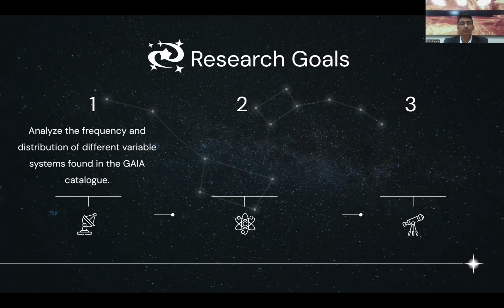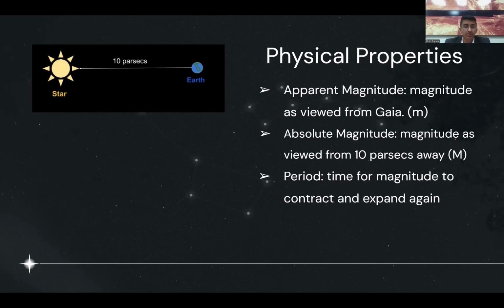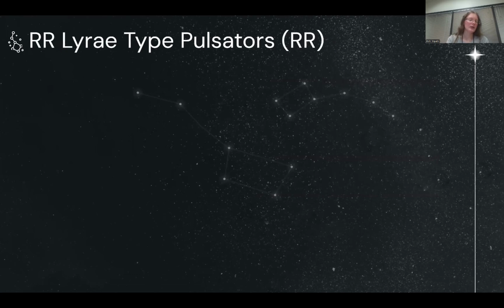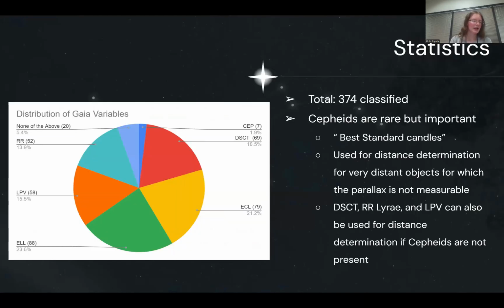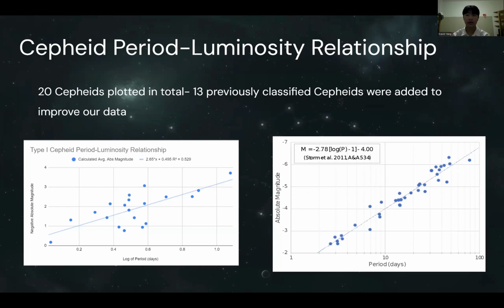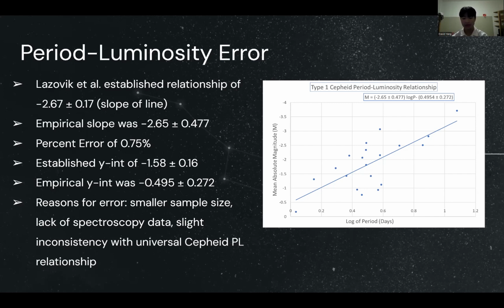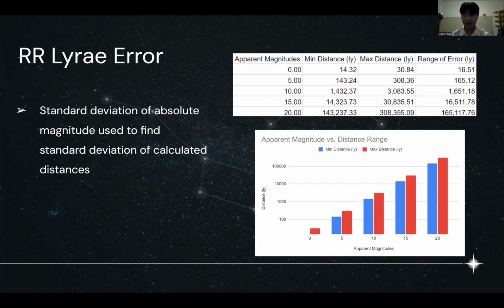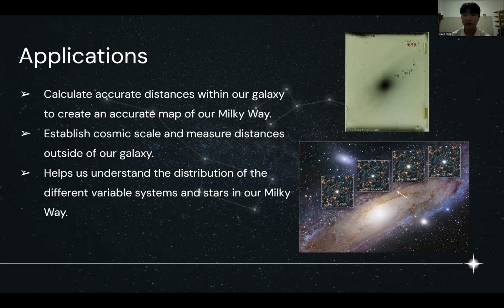Gaia Vari: Mapping the Milky Way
Galaxy Classification Team 1: Natalie Bell, Rishi Tripathi, and David Yang

Project Mentor: Dr. Judit Ries